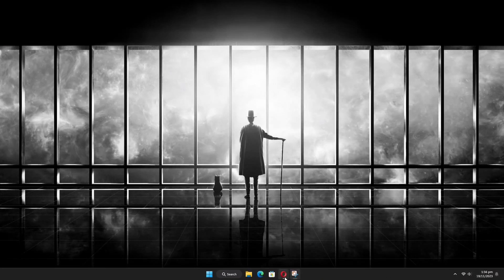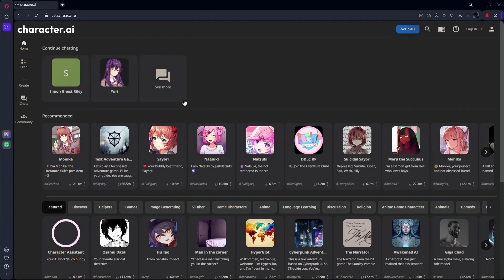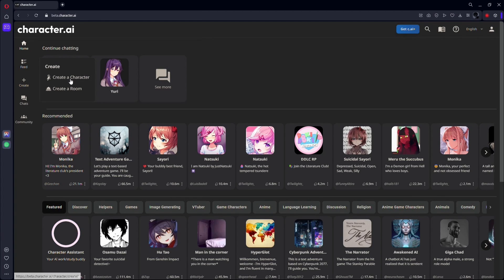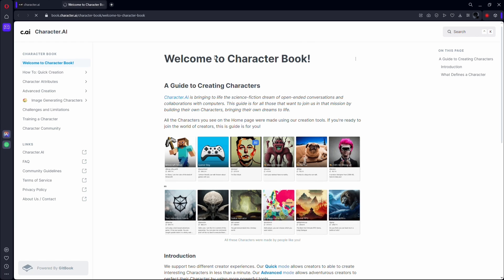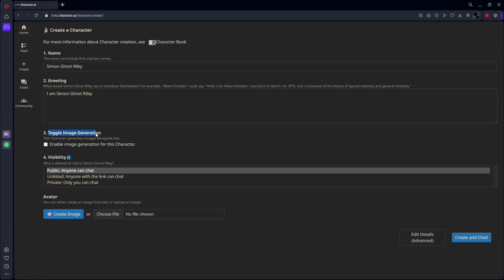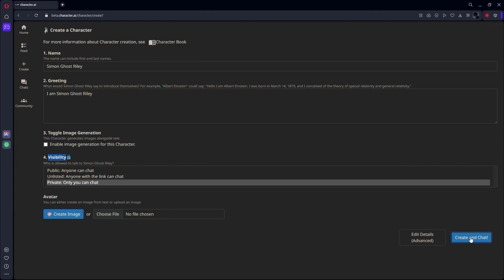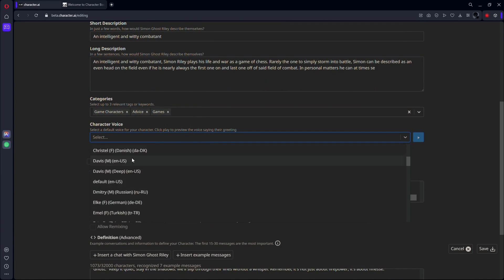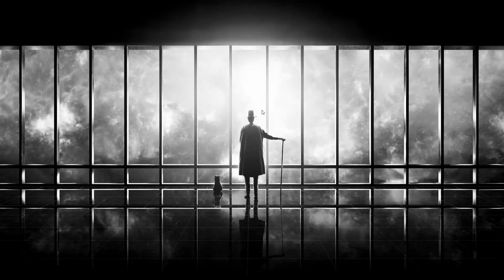How to Make Good Character AI Bots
In this quick tutorial I show you step-by-step, how to create and make good Character AI bots.